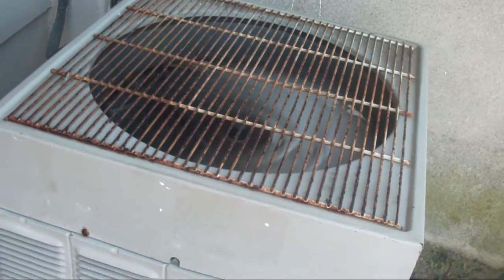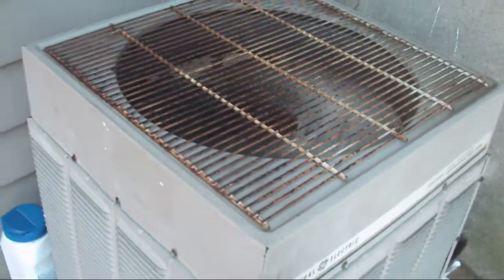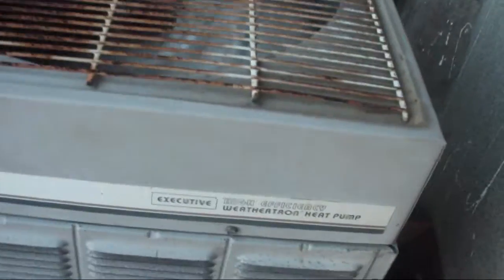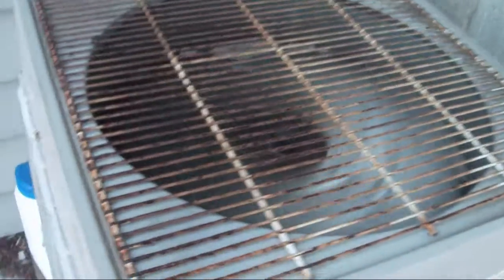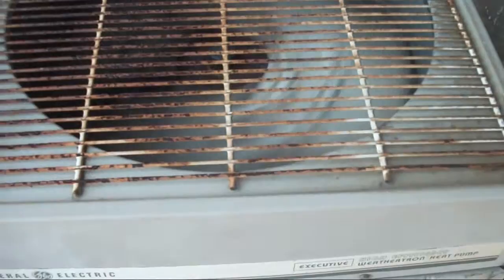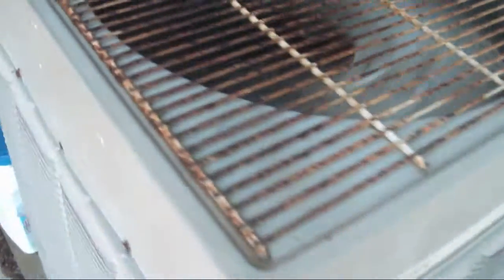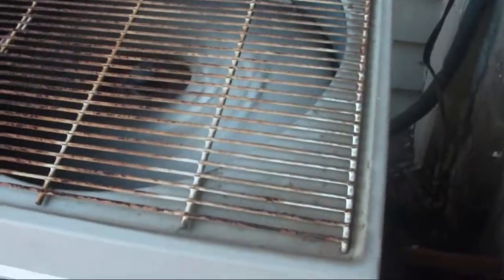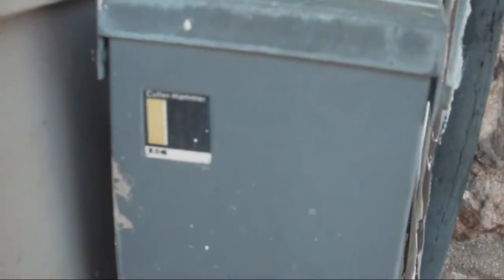1983 General Electric Executive Weathertron heat pump running in COOL mode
UPDATE: This heat pump died barely a week after I made this video and was replaced. The replacement unit is a brand new Aire-Flo 13 SEER/7.7 HSPF heat pump.

RIP General Electric Executive Weathertron Heat Pump October 1983-June 2011

THE ORIGINAL DESCRIPTION FROM BACK IN MAY, 2011:
This heat pump is located at a really old building that has been zoned commercial. It works okay, but the owner of the business has told me that due to its age, its performance in extreme temperatures (both hot and cold) is lackluster, and it costs a fortune to run it. It will probably be replaced soon.